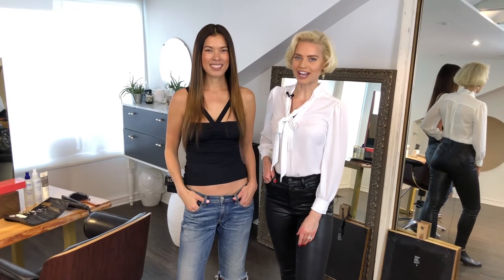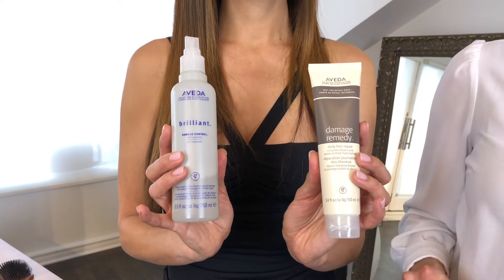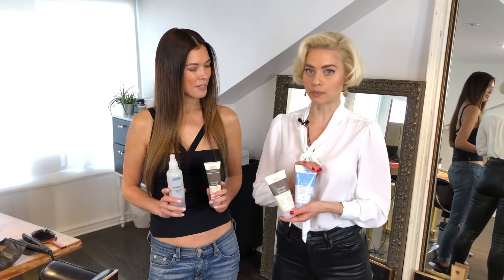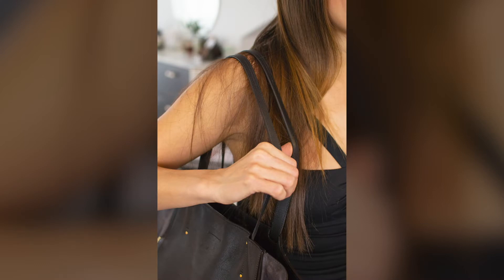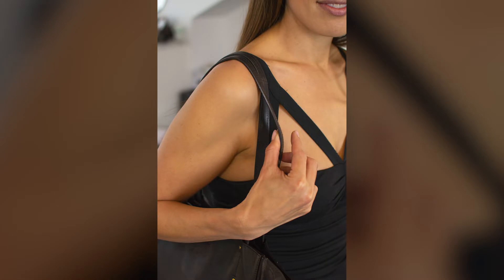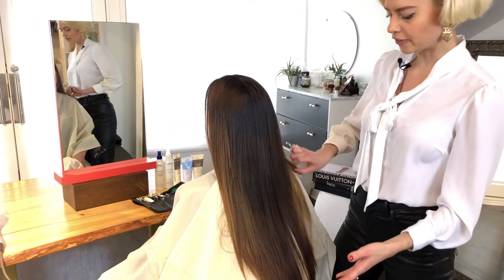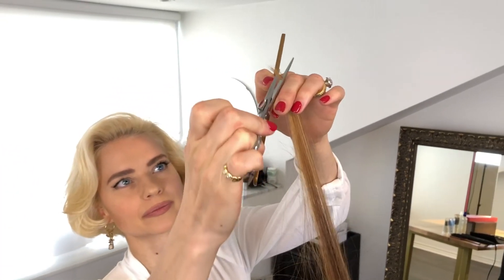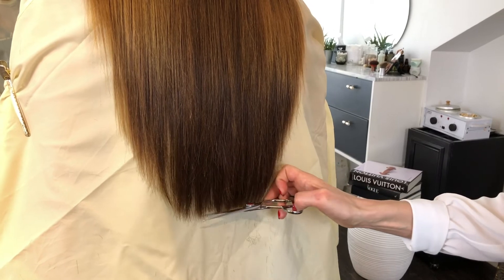How To Grow Your Hair Long Fast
Dream of long hair?  With over 15 plus years the hair industry, let me share with you all my top tips for growing your hair long and healthy.